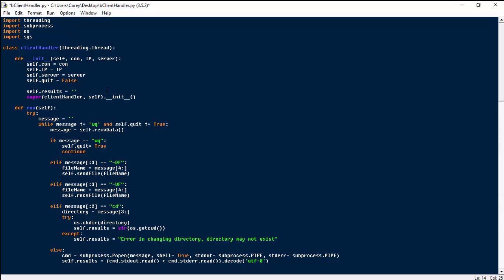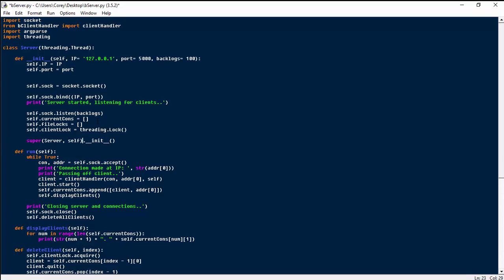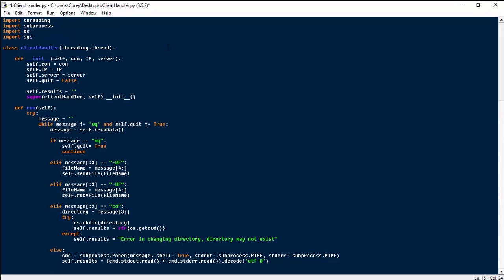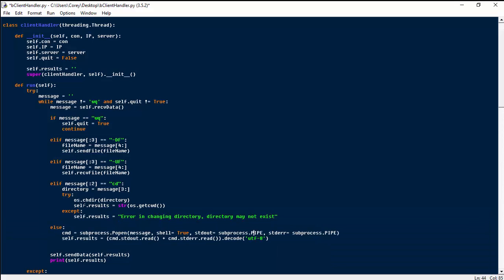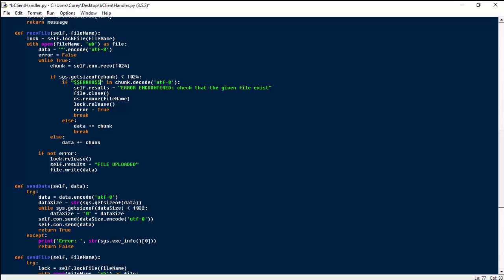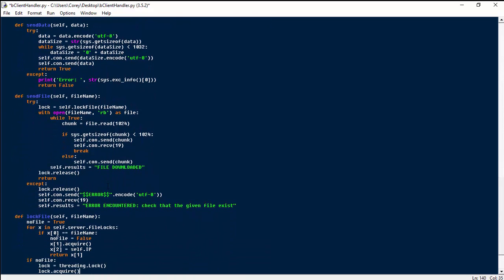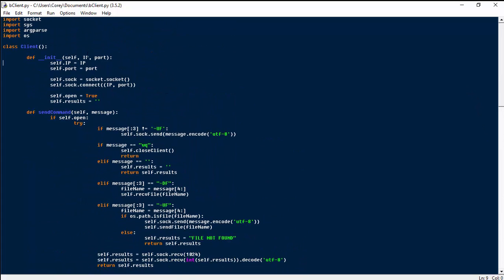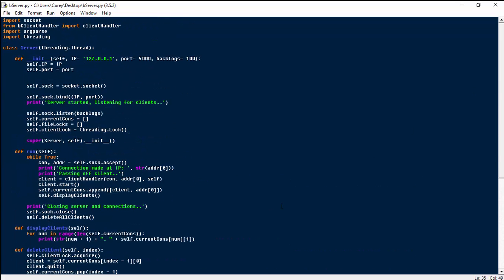Cloud Server 5: Error Handling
Cleaning up a lot of the nasty bugs and making our system prepared for dealing with all kinds of errors!